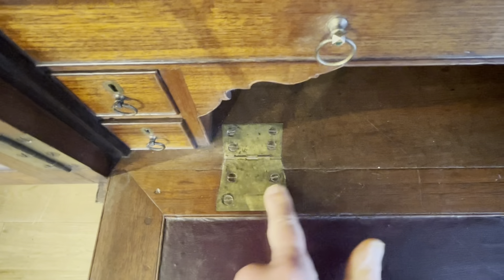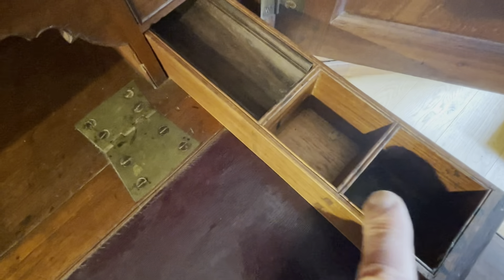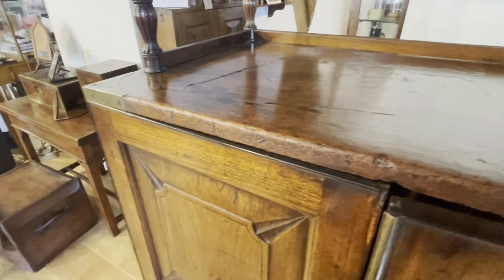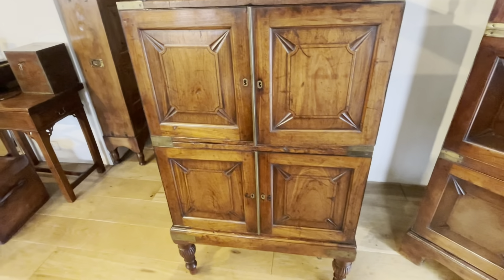Comparing two Anglo Indian Campaign Chests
We take a close look at two top quality antique campaign chests from the Goa / Malibar region of India.